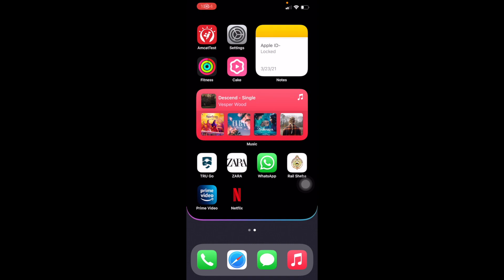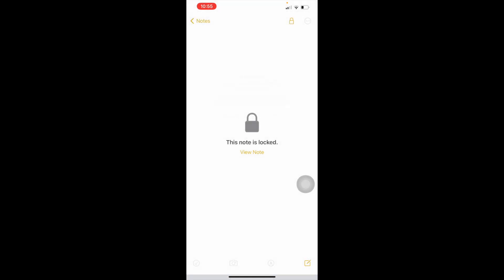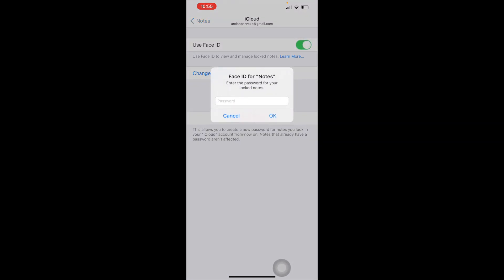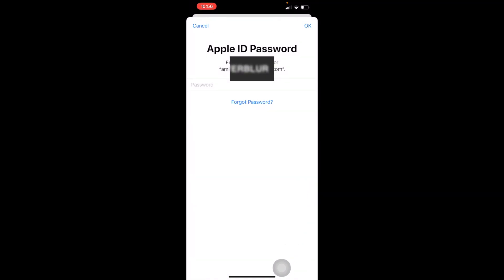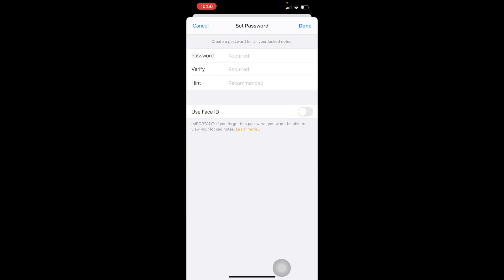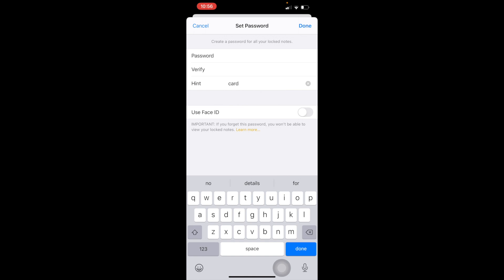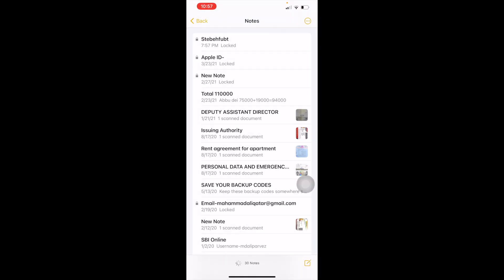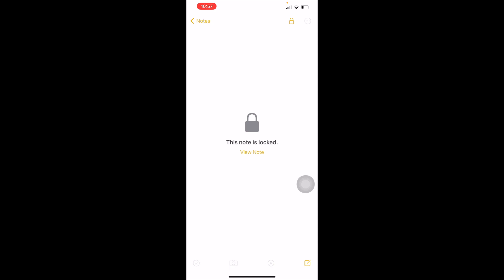How To Fix Notes Forgotten Passcode On iPhone/iOS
in this video I've explained about If you forgot your notes password
Go to Settings ,Notes, then tap Password.
Select the Notes account that you want to change, then tap Reset Password.
Enter your Apple ID password, then tap OK.
Tap Reset Password again.
Enter your new password and password hint. Tap Done.
if you have still any problem please let me know on comments
thanks